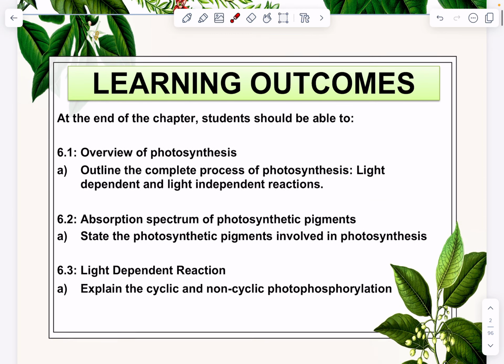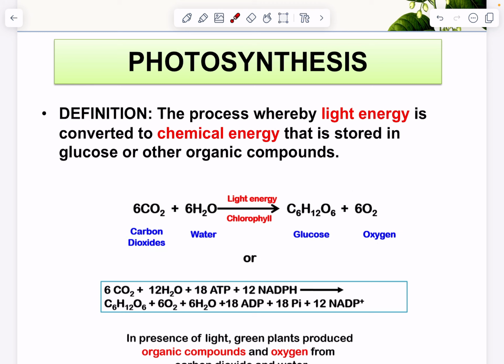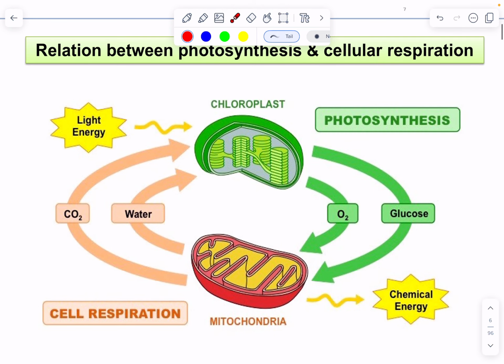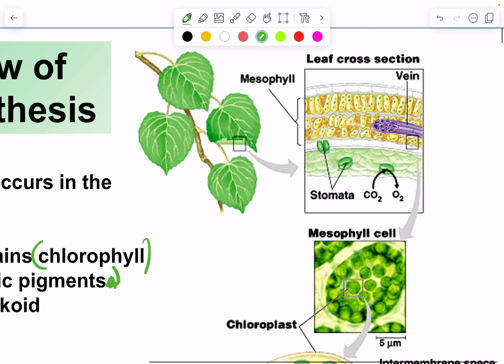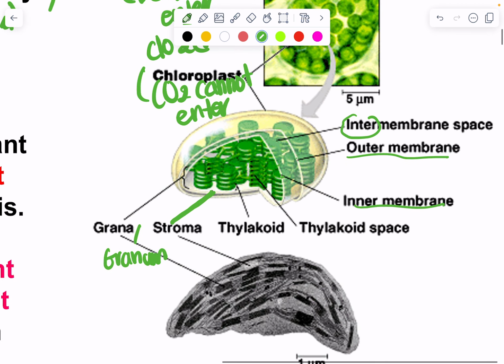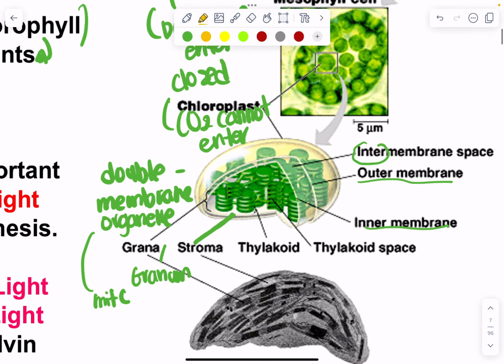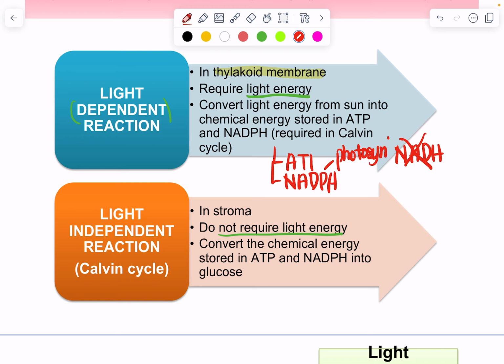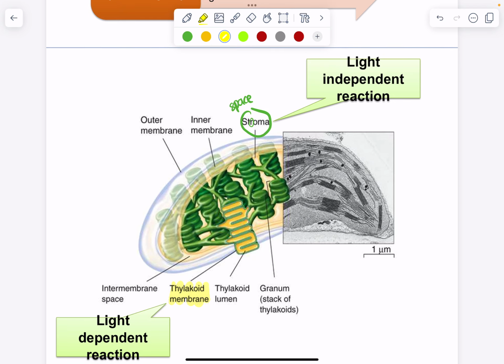Photosynthesis Explained: A Complete Guide for Matriculation Students